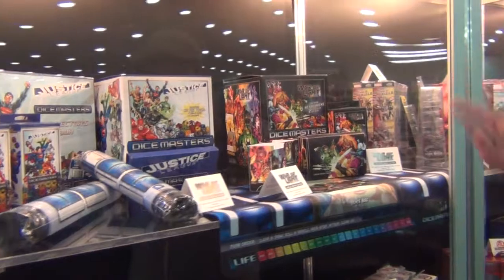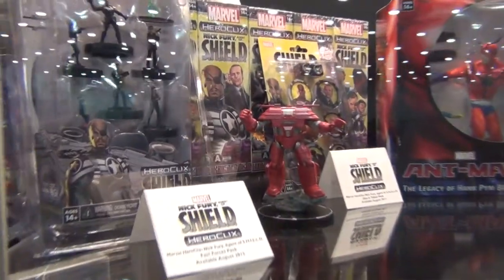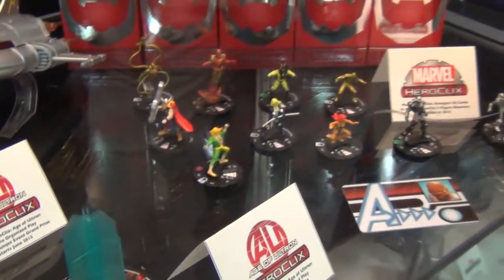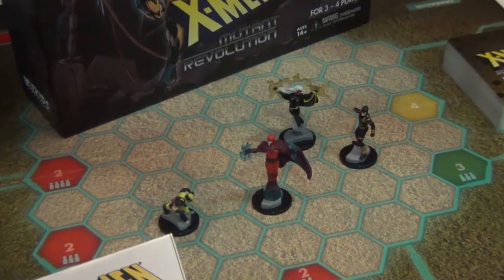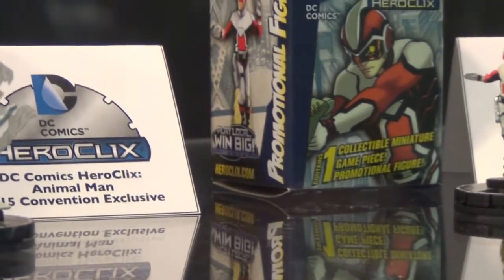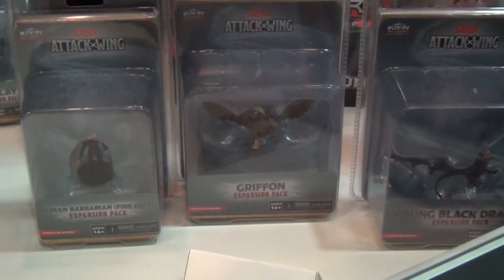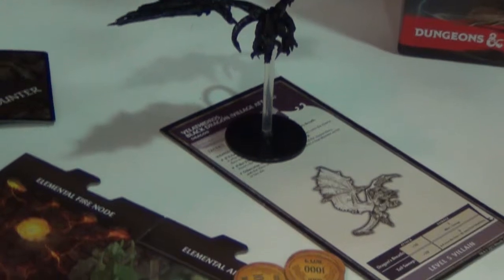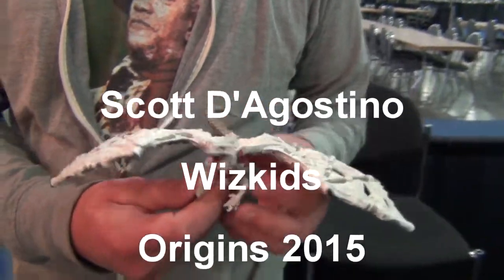Mostly Everything for 2015 from Wizkids at Origins 2015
Elliott talks with Scott D'Agostino about the tons of stuff coming up from WIzkids this year. Heroclix, Dice Masters, Attack Wing, and more! Get a first look at the many figures to come, including an exclusive peek at the White Dracolich dragon case incentive figure for Icons of the Realm.